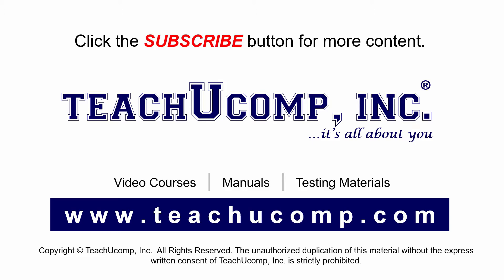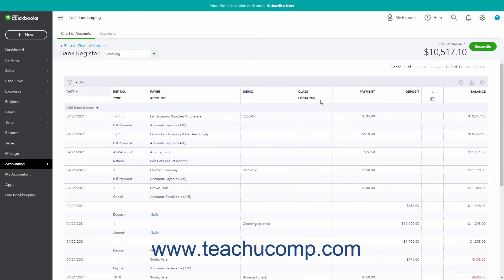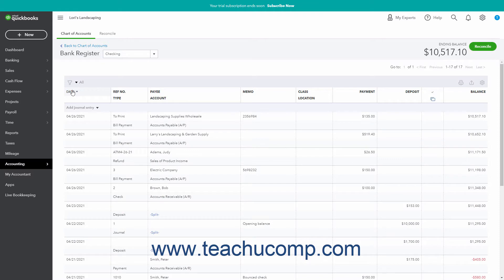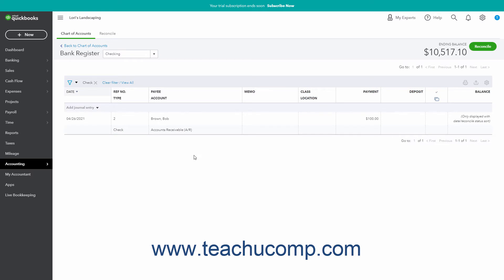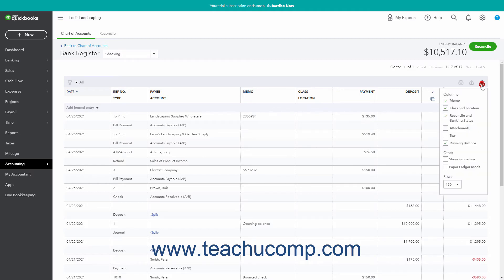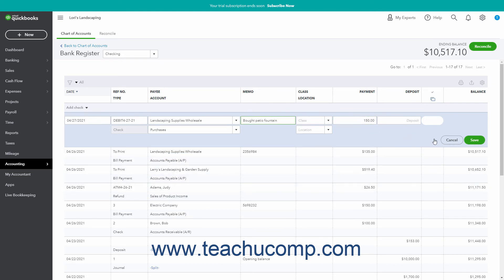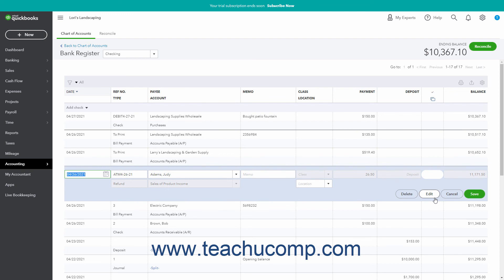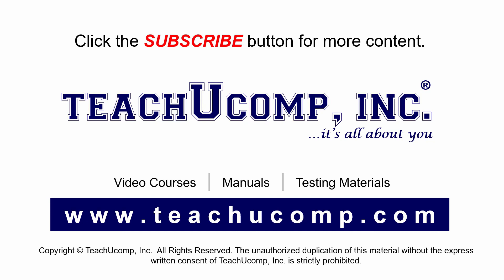QuickBooks Online Tutorial Using Registers Intuit Training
Learn about Using Registers in Intuit QuickBooks Online with the complete ad-free training course